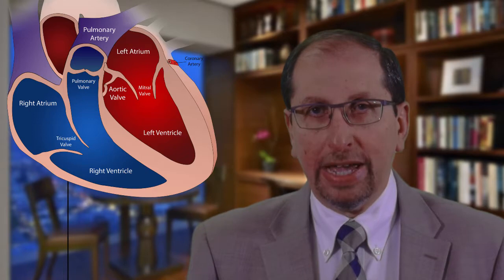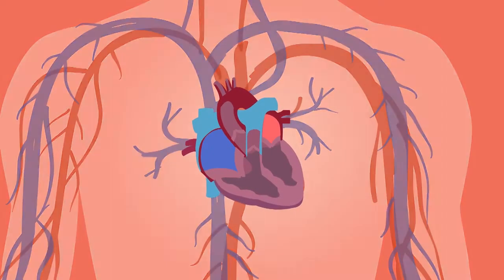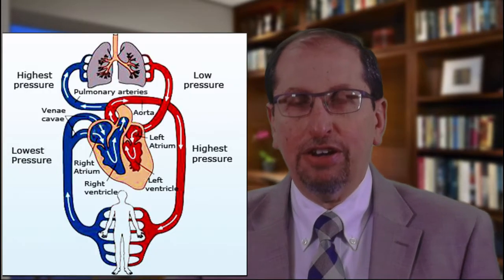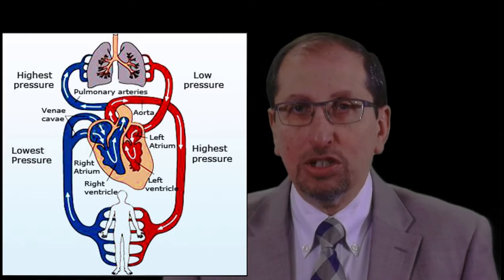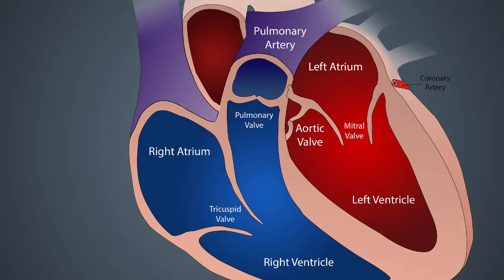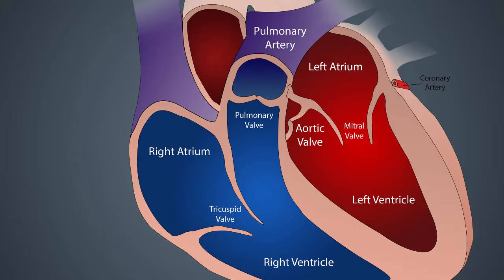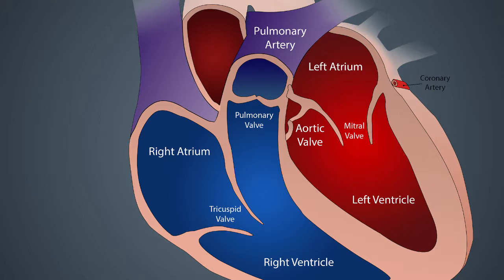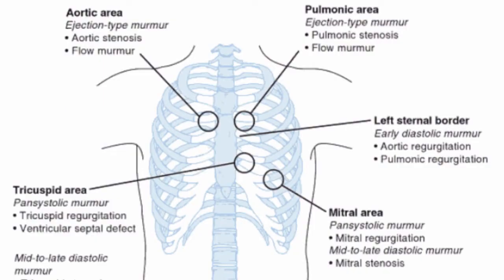Unit 7 Cardiovascular part 2